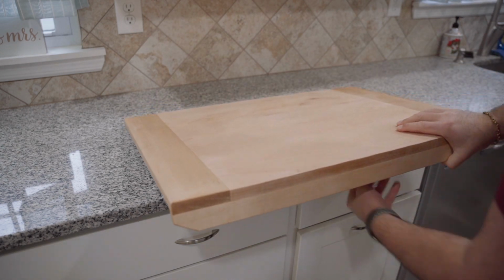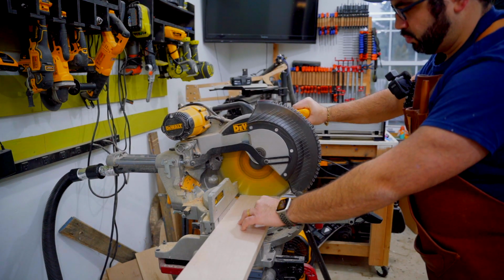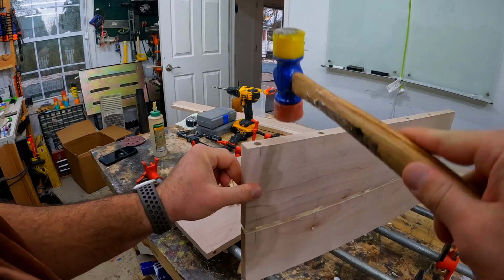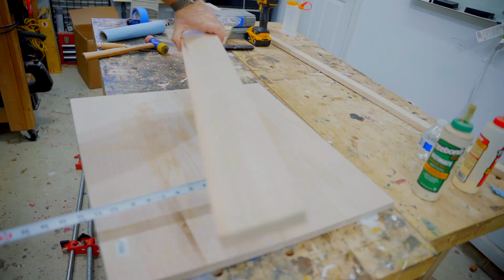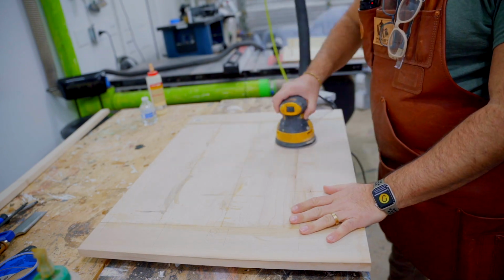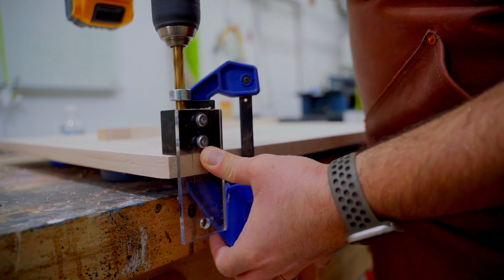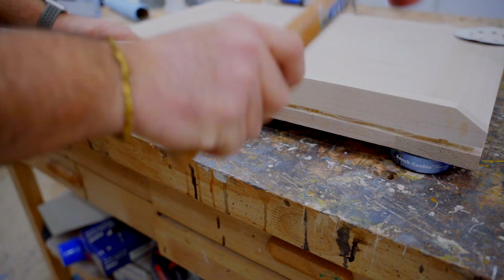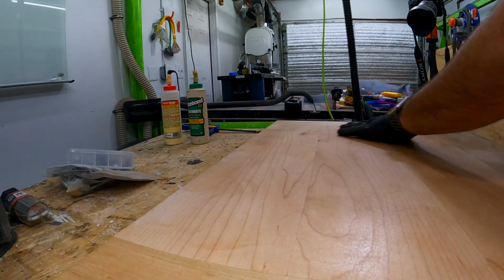DIY: Crafting the Ultimate Pasta Rolling Board from Scratch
In this video, we're going to teach you how to make a pasta board that will make your pasta dishes look amazing!

If you're looking to up your pasta game but don't know how to start, this video is for you! We'll walk you through the step-by-step process of making a pasta board that will transform your pasta dishes into works of art. By the end, you'll be able to craft a pasta board that is uniquely yours, perfect for any special occasion!